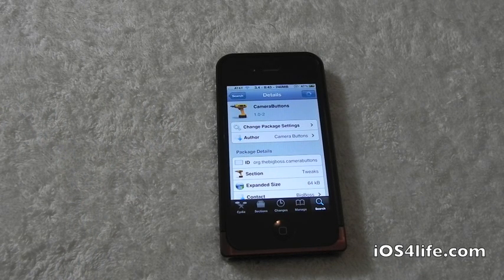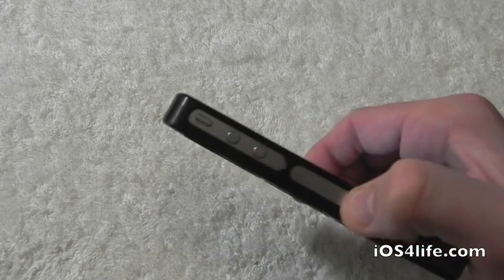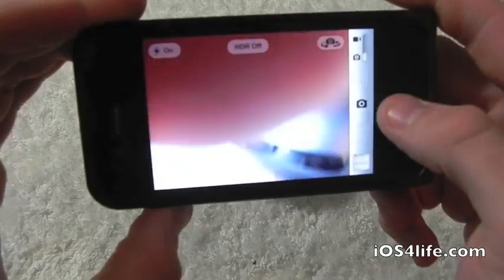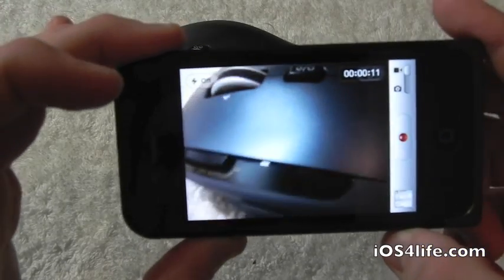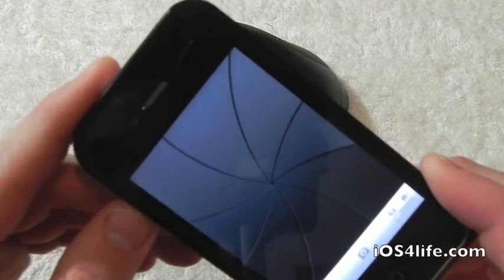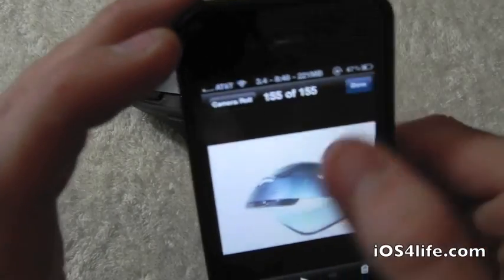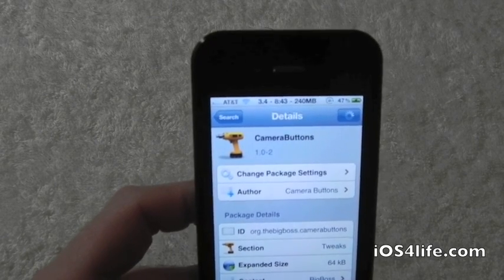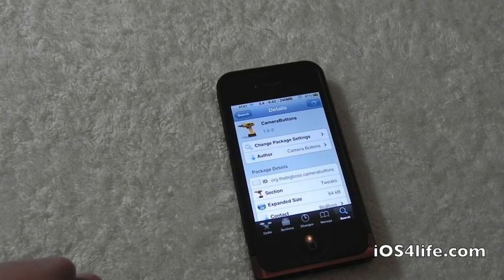Turn Your Volume Button Into A Camera Button IPhone and iPod Cydia Tweak